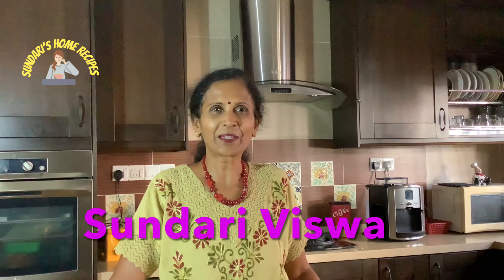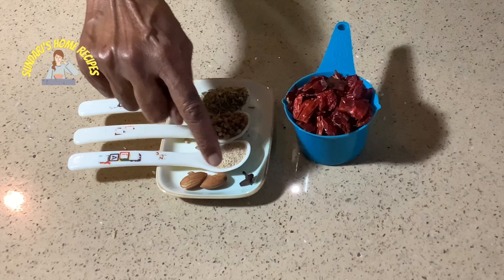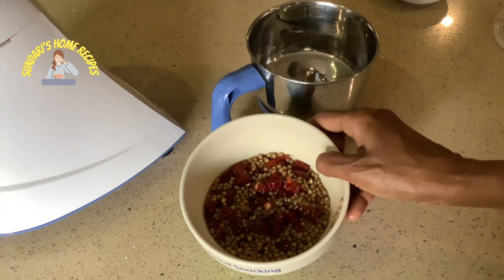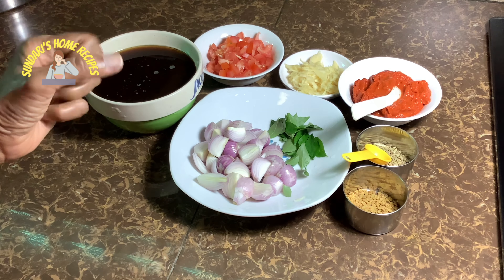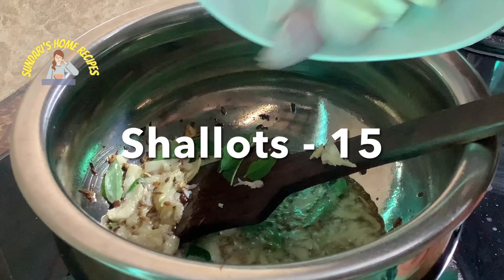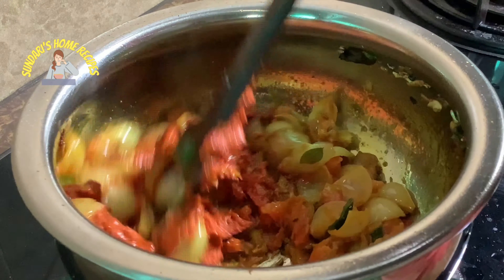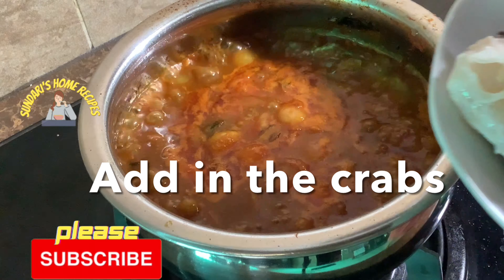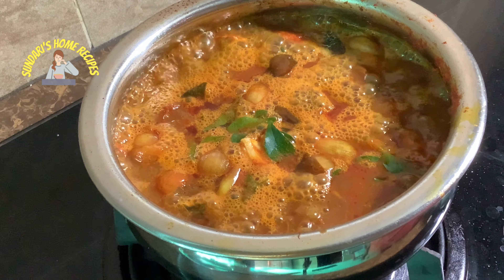Crab Gravy | Nandu Kulambu | Tamarind Infused | Spicy And Sour |Traditional South Indian Style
Blue flower crab from the depths of the ocean is a crustacean known for its delectable flesh. Excellent in any cuisine. Here I present a traditional South Indian style redolent with tamarind juice sans coconut milk. Tip 1 : To select fresh crabs, hold one in your palm and decide whether the weight corresponds to the size. Tip 2 : This gravy is best eaten after 4 - 5 hours maturing time. Because of the tamarind use, the gravy is good for 2 - 3 days or longer with refrigeration. Tip 3 : I enjoyed this the most with string hoppers.
Recipe :-
Ingredients :-
Dry roast Masala :-
Dried Chilli - 1/2 cup or 10 gms
Fennel seeds - 1 tbsp
Coriander seeds - 1/2 tbsp
Cuscus - 1tsp
Almonds - 2
Cloves - 3
Dry roast the above, and soak it in warm water for 1/2 - 1 hour.
After 1 hour grind it to a smooth paste with shallots - 4, Garlic  - 4 cloves . Set it aside .
Other Ingredients :-
Crabs - 500 gms
Shallots - 15
Garlic - 12 cloves crushed
Tomatoes - 2
Curry Leaves
Tamarind Extract - 2 cups
Turmeric Powder - 2 tsp
To Temper :-
Once the above splirts , add in the crushed garlic and then the shallots. Wait to brown and soften, then add in the tomatoes, curry leaves and turmeric powder.
Then add in the ground masala paste and stir until raw taste goes.
Tamarind juice is added in and salt to taste.
Let it simmer with eough water added in for 20 mins.
Then add in the crab and let it boil in the gravy for 5 mins. until oil floats.
The taste of tamarind should be first when you taste the gravy.
After 4 - 5 hours gravy matures and ready to serve. Best eaten with hot cup of rice or string hoppers.
Healthy Eating
Home Cooking !
Follow me on :  Facebook : Sundari's Home Recipes